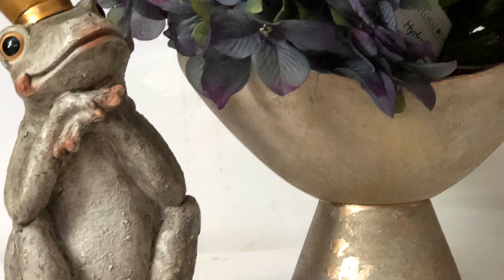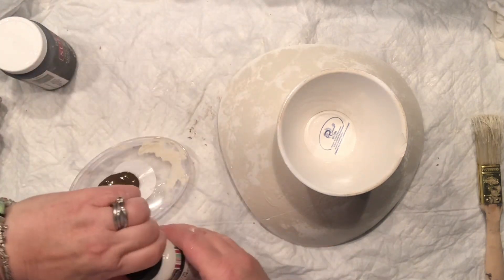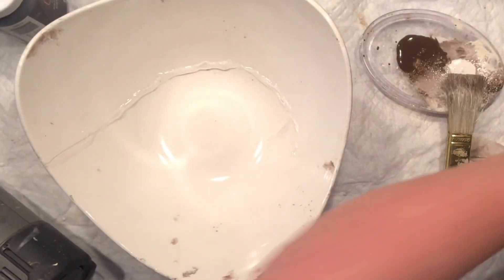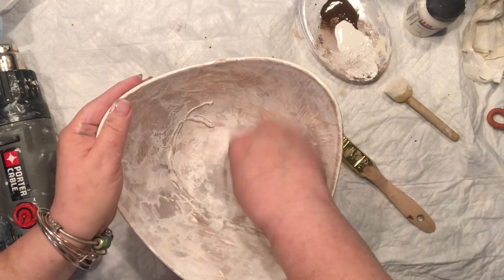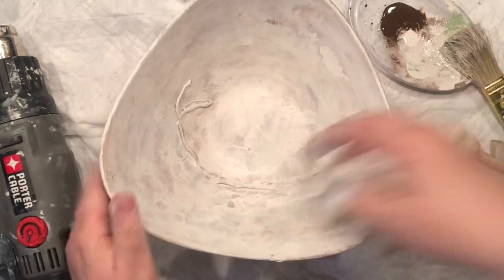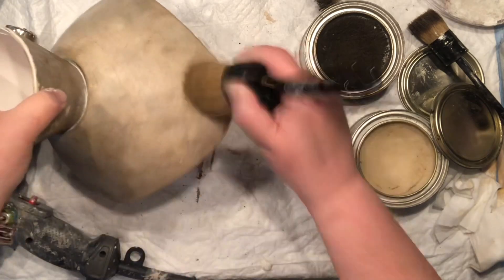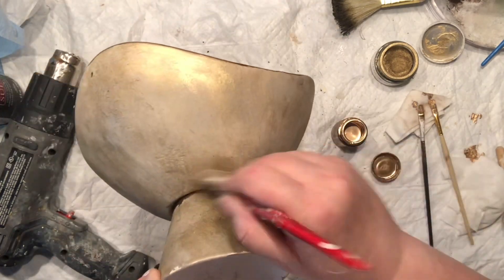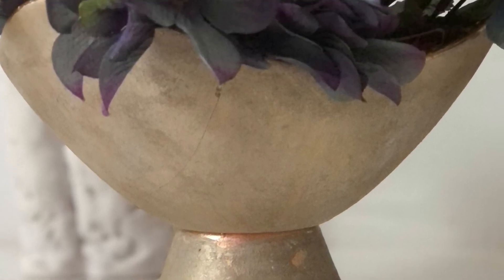Trash to Treasure Faux Stone Finish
Let's give a second life to my favorite bowl on the stand that chipped. Hope that you love trash to treasures projects as much as I do
Are you ready to explore with me Faux Stone finish?
No experience needed in this process. Learn with me how to put you paint and wax to use to get this stunning faux stone effect. Learn how to achieve faux stone effect with simple ingridients